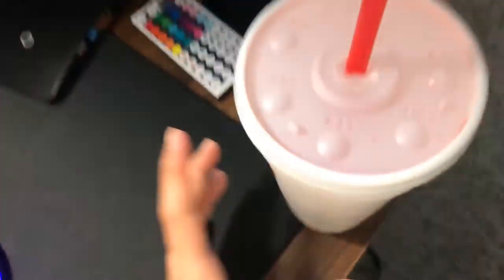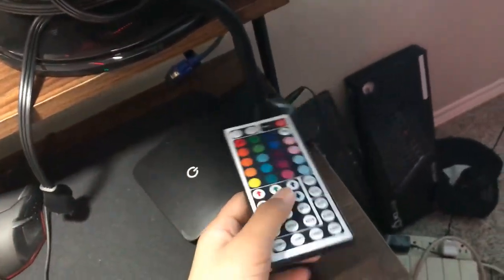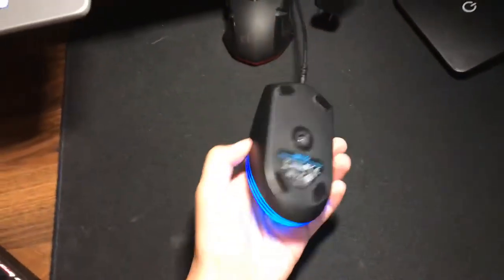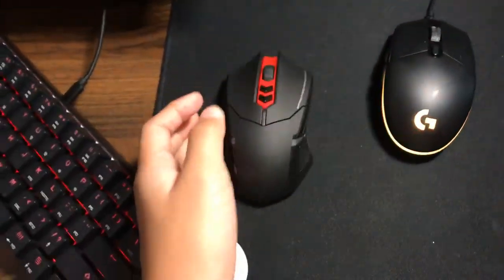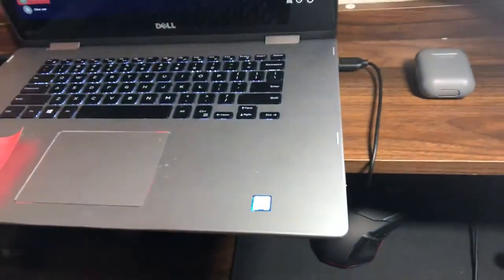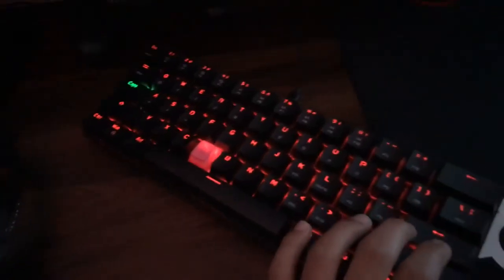Team Vixen Setups Pt.1